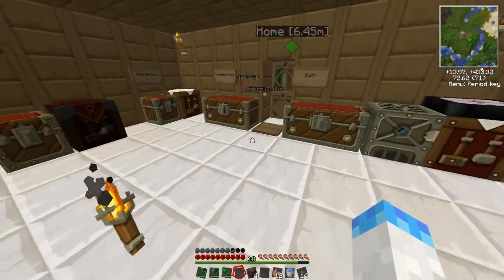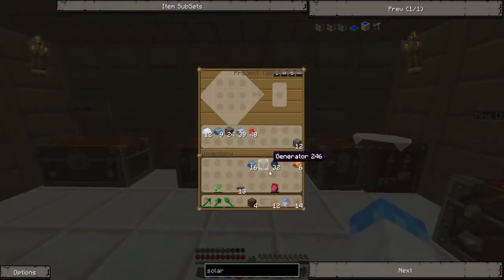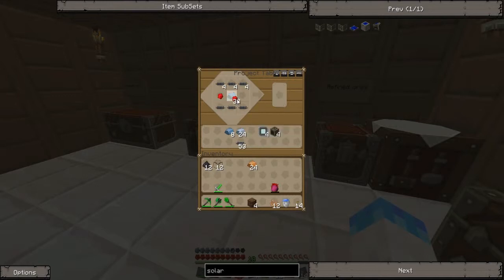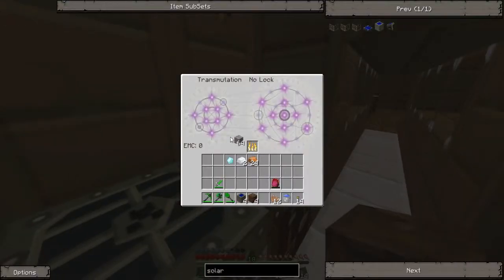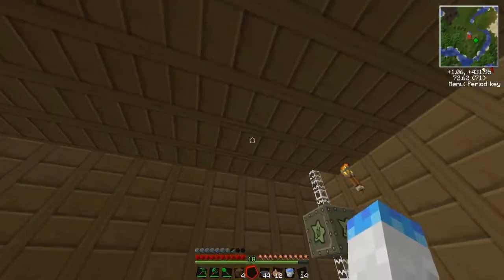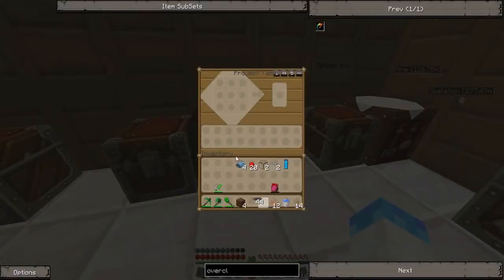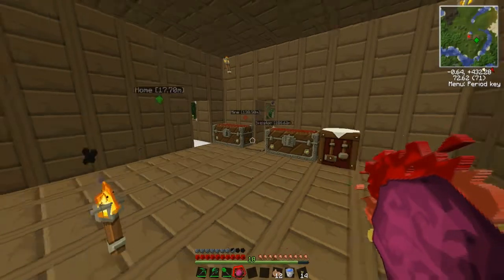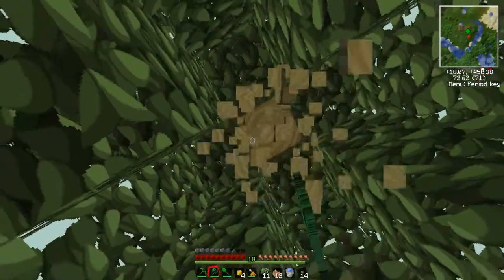Lets Play Technic - Ep. 8 - Solar Panels and Overclockers